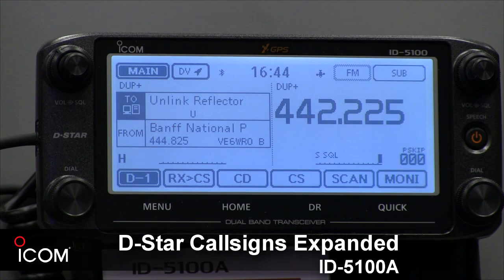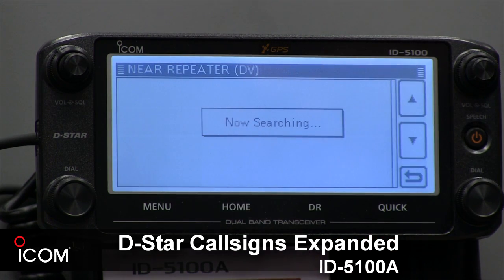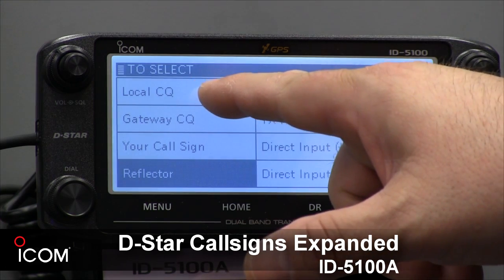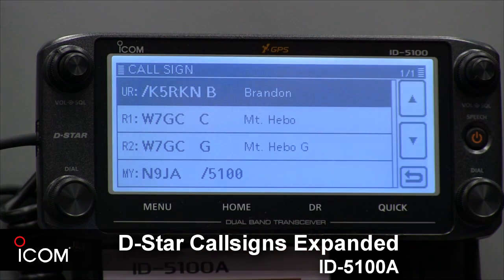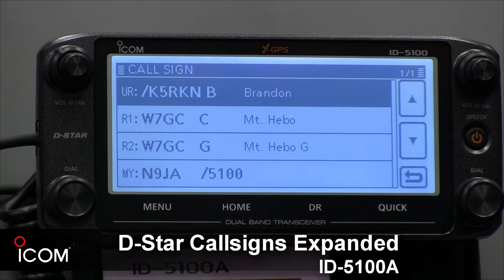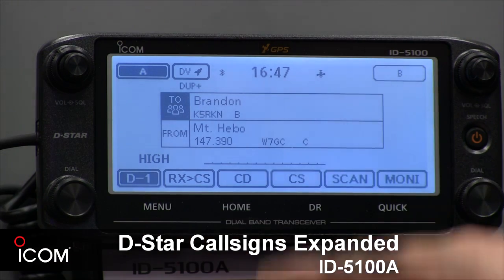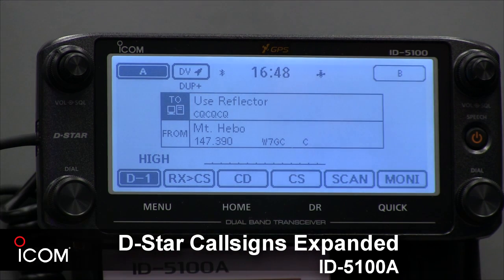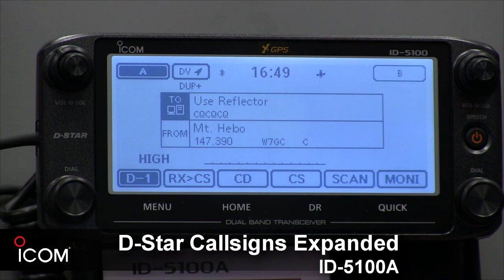D Star Callsigns Expanded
George Thomas and Ray Novak go over using the callsigns for navigating around the D-STAR community with an ID-880H.